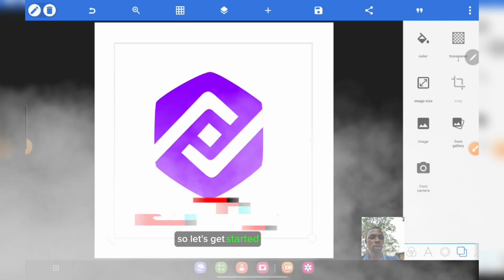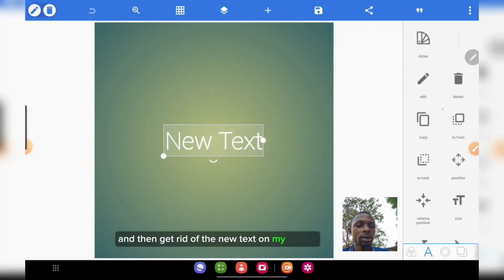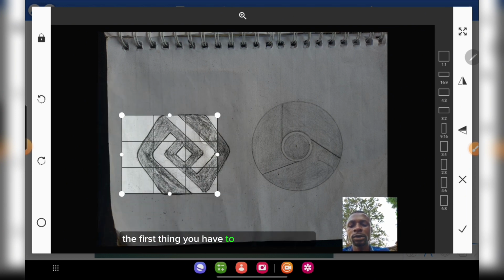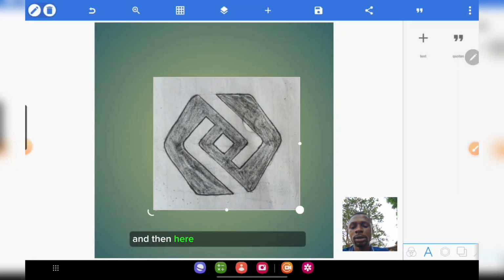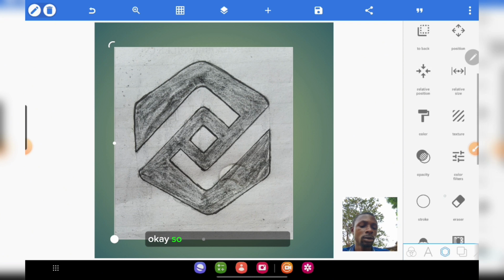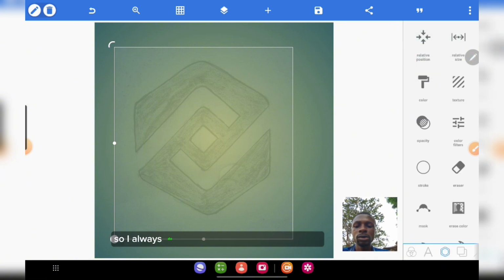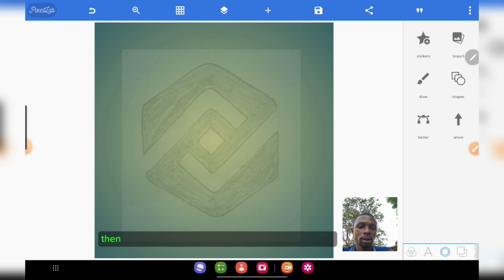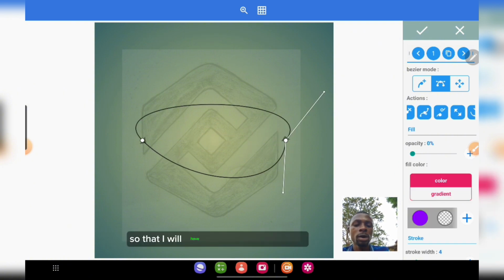PixelLab Logo Design Series 5 | PixelLab Tutorial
You are welcome to CREATE VISUALS IN PIXEL

At the end of today's video in this PIXELLAB LOGO DESIGN SERIES, you will learn how to create stunning logo design using pixellab. You will also be able to design a replica of PalmPay Logo (an online banking app logo.

We tried to keep it brief, simple tutorial and educational. Enjoy the video to the end, and let us know how much our tutorial helps ❤️